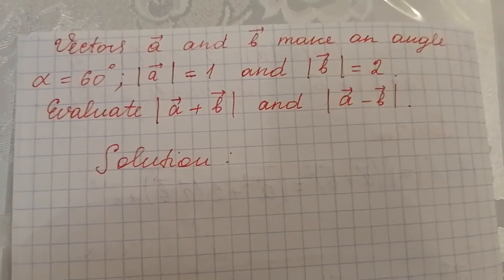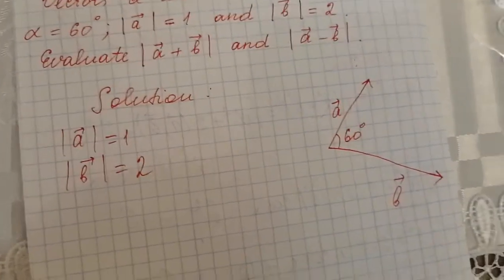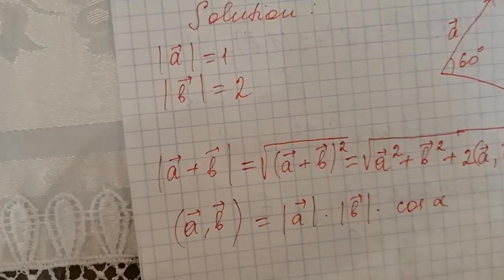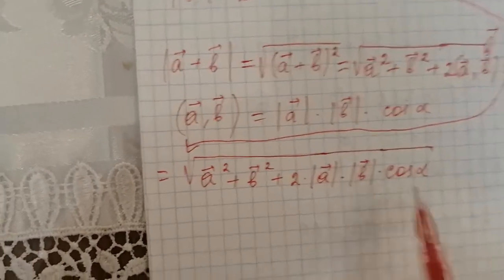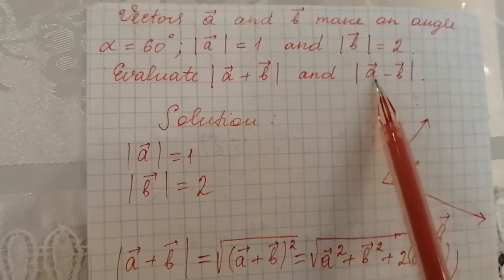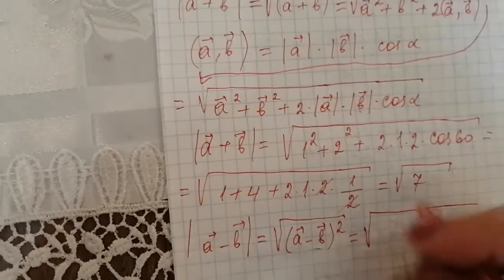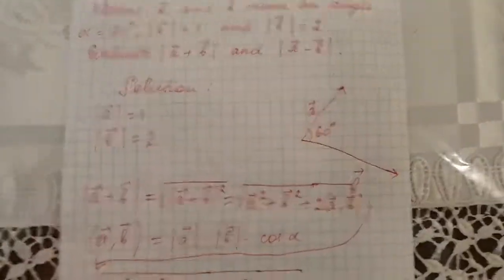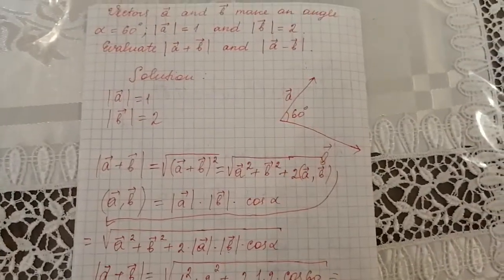☑️👍🏻Evaluate |a+b| and|, Vectors a and b make an angle 60;|=1 and|=2.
In this video I explained a task about evaluating absolute value of sum of vectors a and b (|a+b|) , absolute value of difference of the vectors a and b (|a-b|) 💙

In this task absolute value of the vector a is equal to 1 (|a|=1). And absolute value of the vector b is equal to 2 (|b|=2). Angle between the vectors a and b is equal to 60 degrees 🌻

I hope that this video helped you to solve your math problem♥️✅